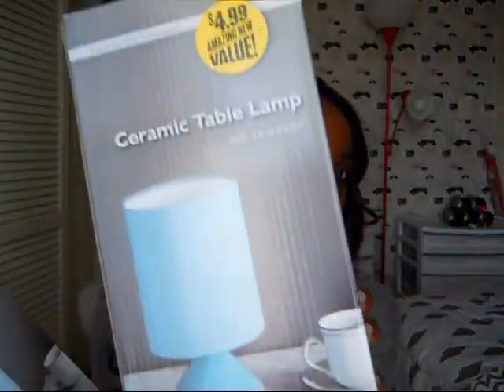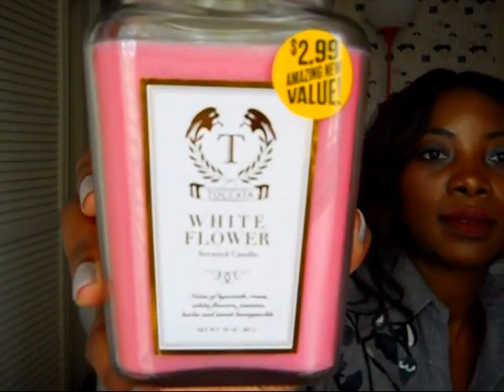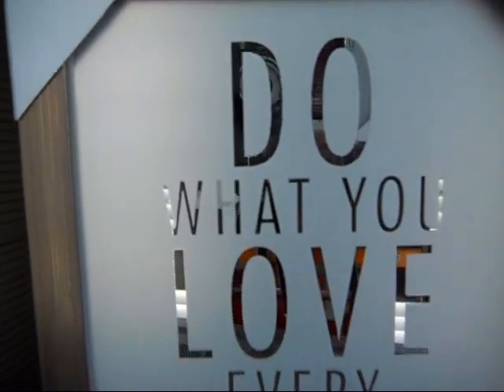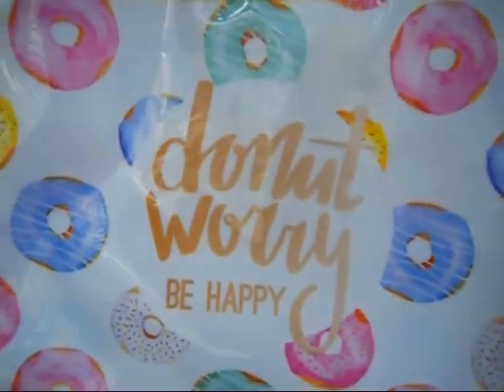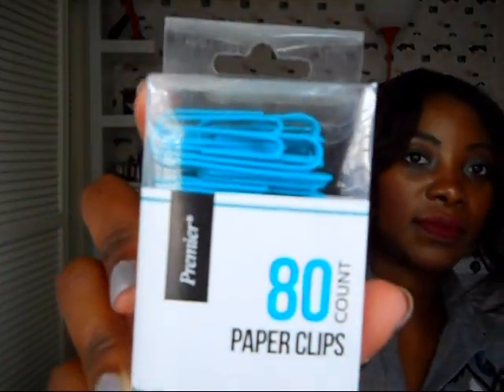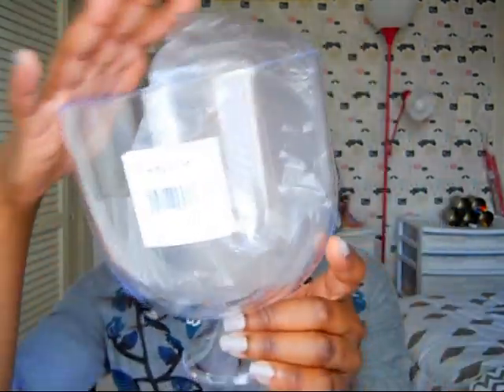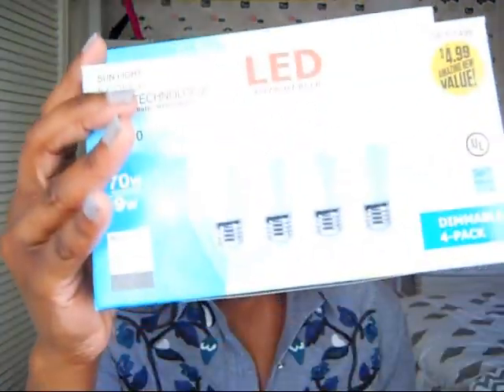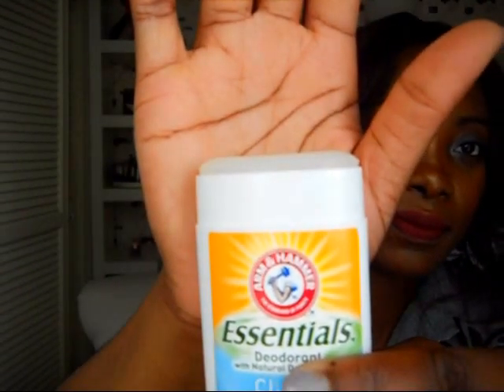99 Cents Only Stores Haul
Hello Sweets!
                       Bringing you another 99 Cents Only Stores Haul. The items in the haul are currently in 99 Cents Only Stores. I hope you love it!

Items In Haul:
1.) Ceramic Table Lamp = $4.99 each
2.) Sea Lily & Lotus Candle = $2.99
3.) White Flower Candle = $2.99
4.) Framed Wall Pictures/writing = $1.99 Each
5.) Candy Bowl = 99c
6.) Pencil Case = 99c
7.) Mini stapler (Premier) = 99c
8.) Mini flash cards (Premier) = 99c
9.) 12 Binder Clips (Premier) = 99c
10.) 80 Count Paper Clips (Premier) = 99c
11.) Tape-Tastic = 99c
12.) "Hello U.S.A." cookie container = 99c
13.) Flamingo Wallet = $1.99
14.) fidget Spinner = 99c

 Items I Recommend:
1.) 70W Dimmable 4pack LED (sunlight) bulbs = $4.99
2.) Arm & Hammer ESSENTIALS deodorant (scent; CLEAN) = 99c

1.) Body - Eugy ft Mr Eazi

What I Used To Film:
Nikon Coolpix L22: 12.0 Megapixels, 3.6 x zoom